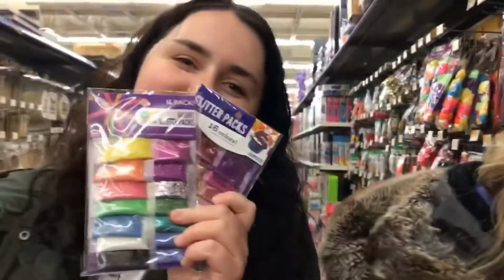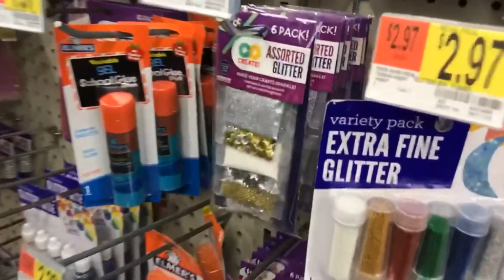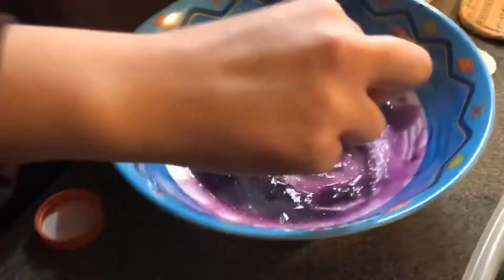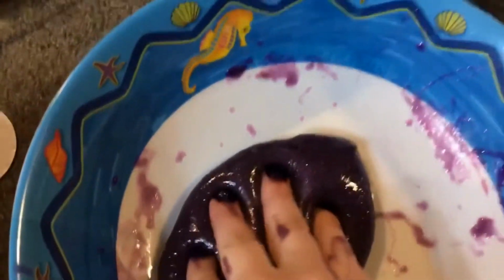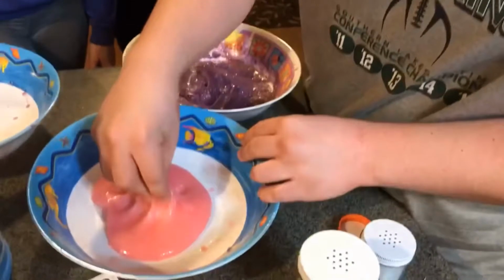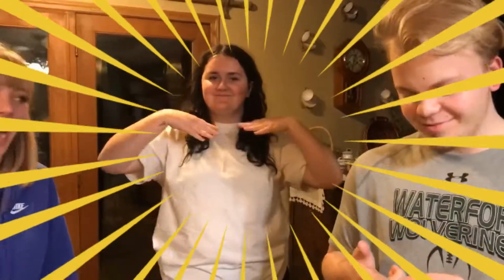get out me swamp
mah makes slime

wee woo

feat. kolbs